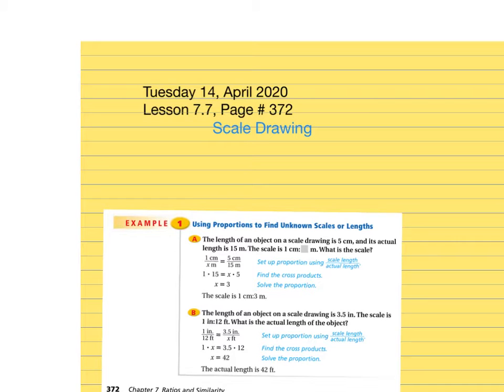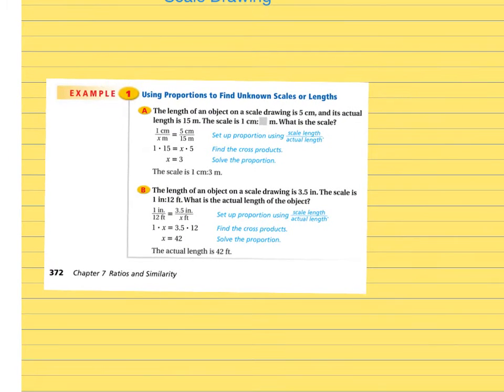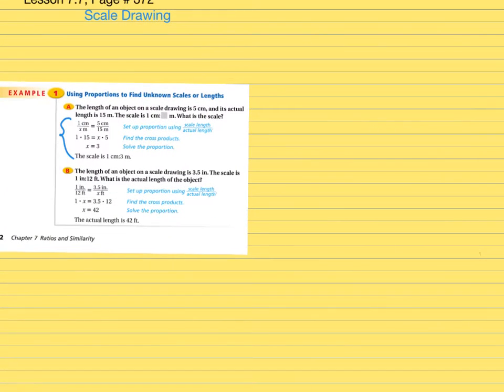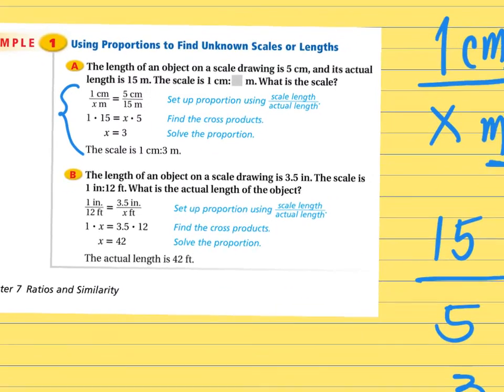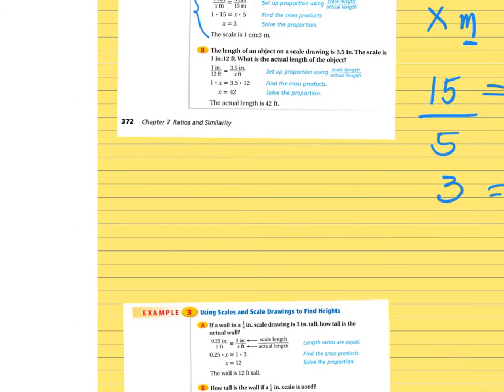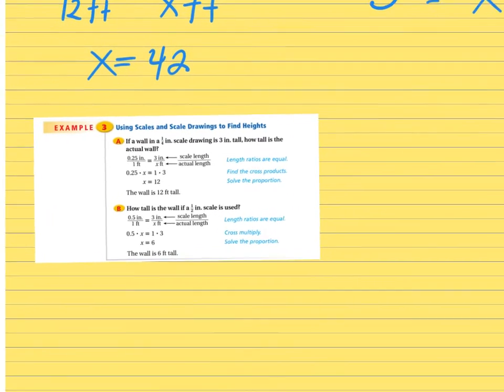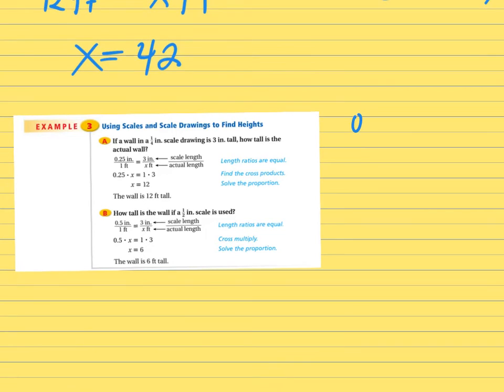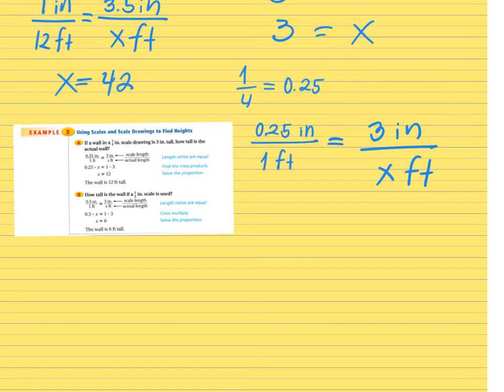7th Grade, Lesson 7.7